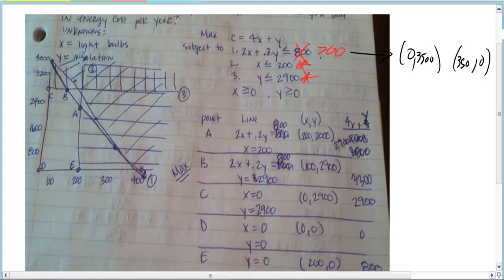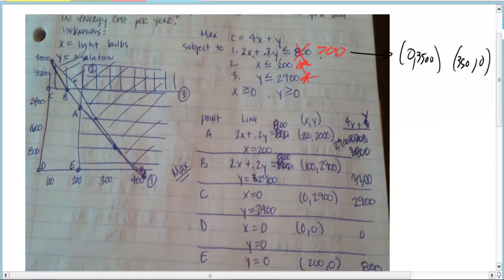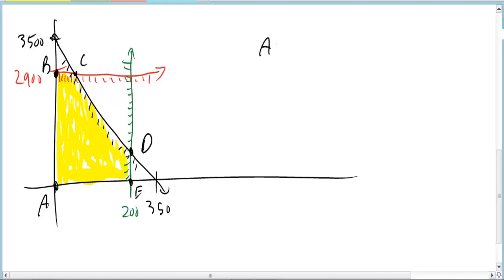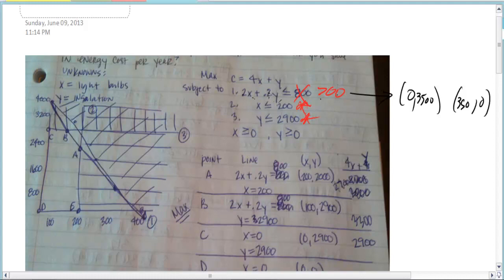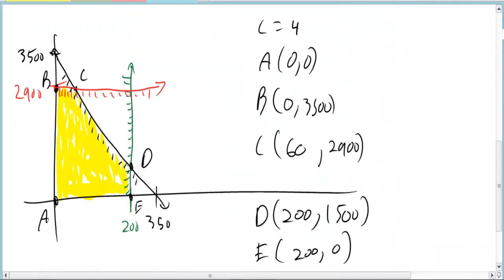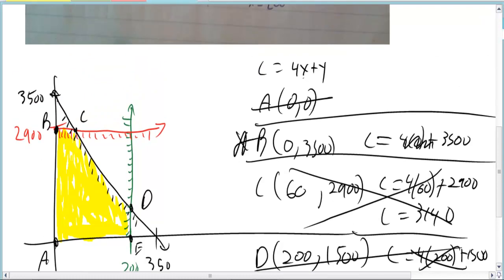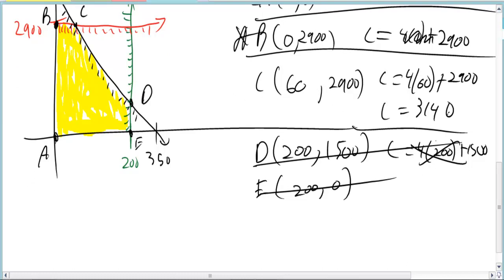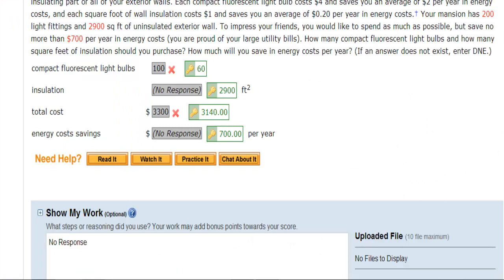MAT217 5.1/5.2 problem 15.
While doing the problem I goofed corner point B but caught and corrected my mistake.  Just stick with the big idea and ignore the mistake as I will come back and correct it.